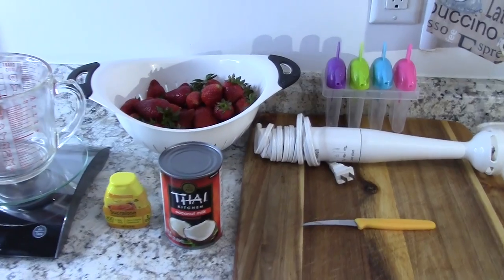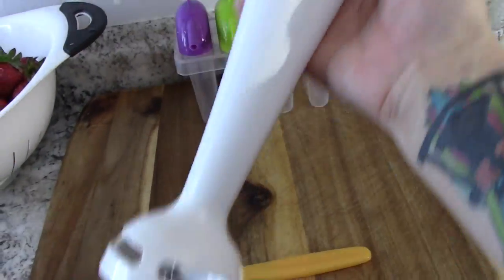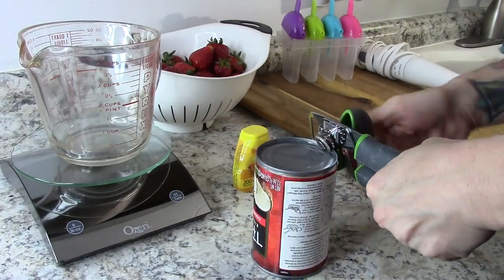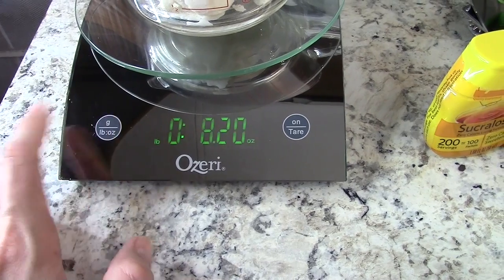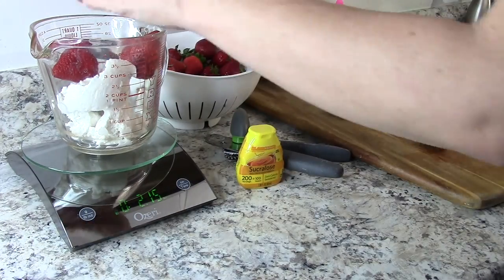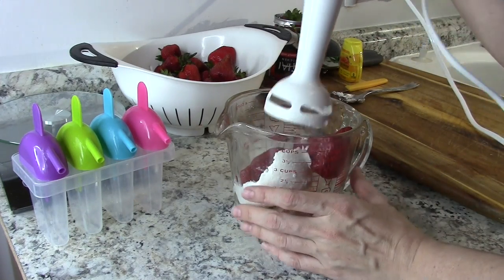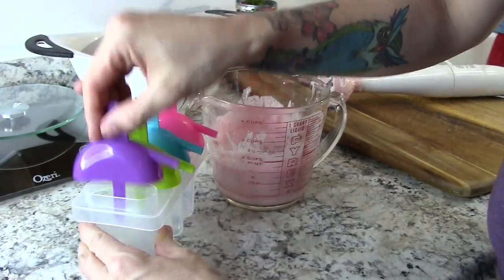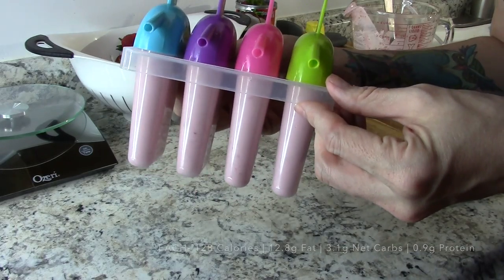Strawberries & Cream | Dairy Free Creamsicle | KETO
HI GUYS! This is one of my go-to desserts even when I'm not strict dairy free. They are so refreshing and knock out that sweet tooth without spending forever in the kitchen!

If you make them and post on your social media TAG ME!

xoxoxoxoxo,
Michelle

Creamsicle Recipe-

1 can full fat unsweetened coconut cream or coconut milk
4 oz berries of choice
liquid sweetener of choice

Drain the liquid from cold can of coconut milk/cream (you only want the cream)
add cream and berries to a bowl
(if using frozen berries thaw first)
add sweetener & blend.
Divide mixture into popsicle molds and freeze for a few hours or over night.
They will be very hard straight from the freezer so you can let it sit out for a few minutes or enjoy straight away.

HOPE YOU LOVE THEM AS MUCH AS I DO!

Periscope @MichelleRock_

dairy free popsicle creamsicle strawberries and cream keto ketogenic recipe low carb treat dessert quick and easy vegan healthy paleoice cream nice cream